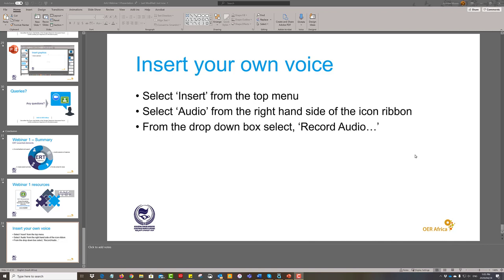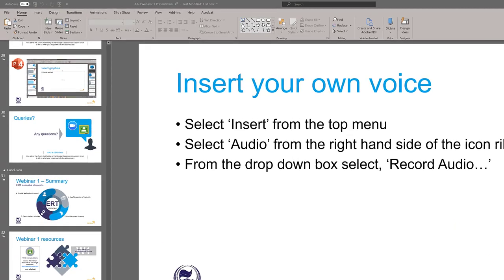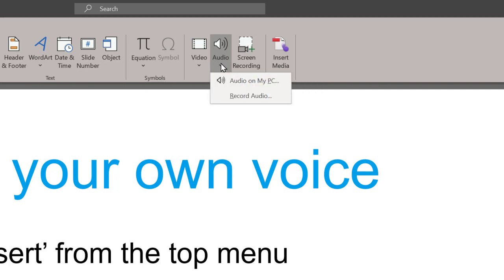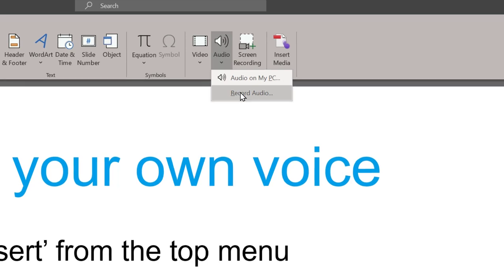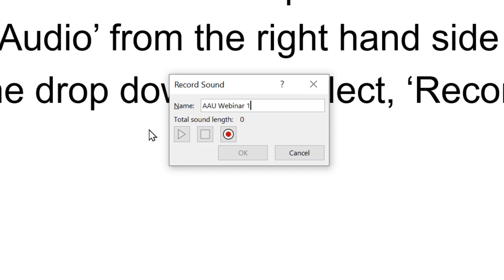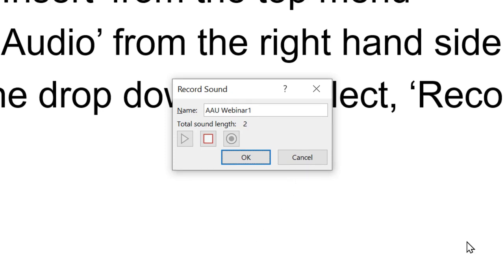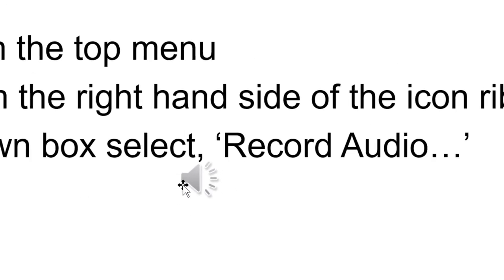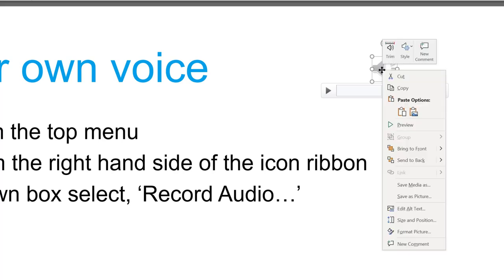AAU ERT Webinar Series - Insert your own voice into PPT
AAU Emergency Remote Teaching Webinar series - Insert your own voice into your PowerPoint materials